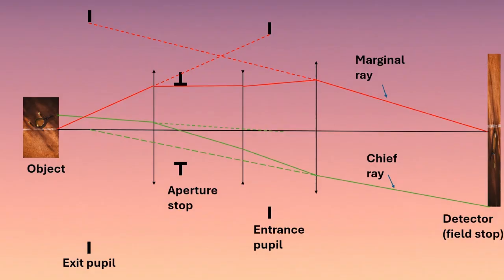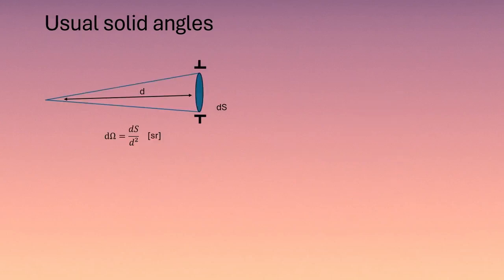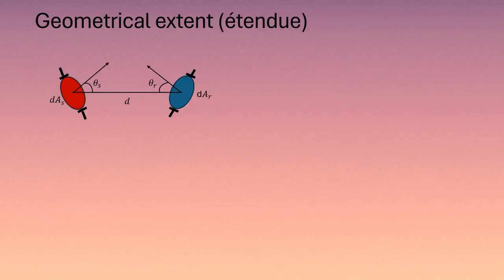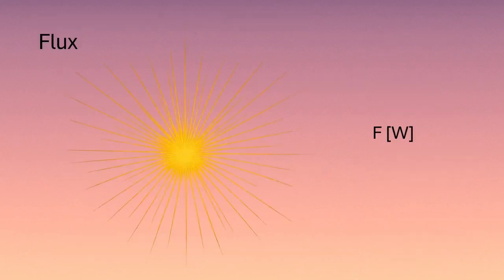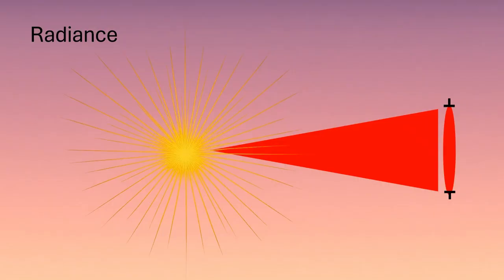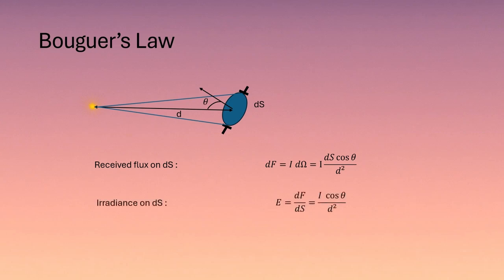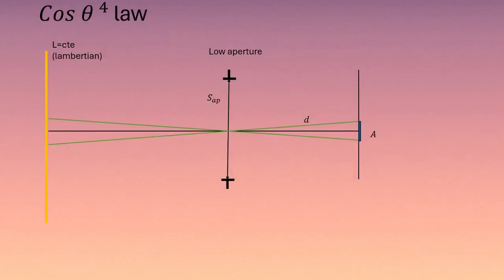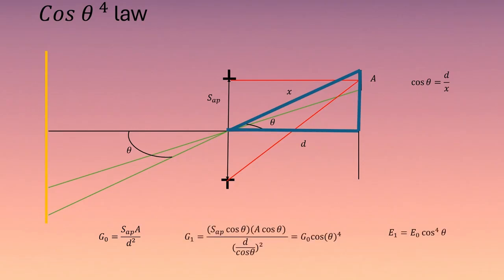From ray tracing to radiometry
In this second video we discuss about the link between ray tracing and radiometry.